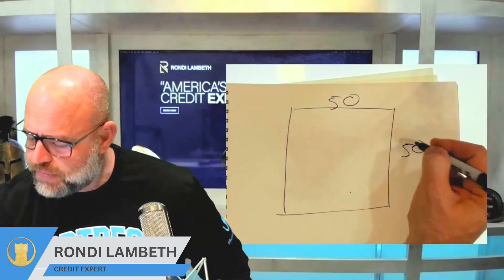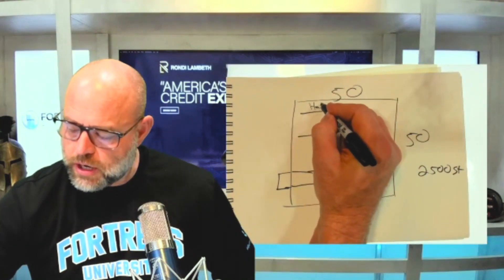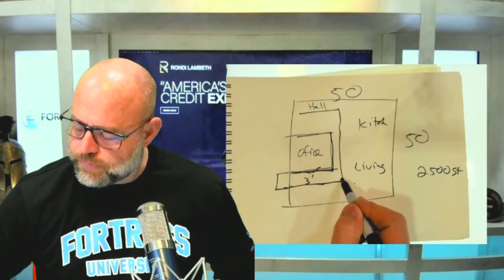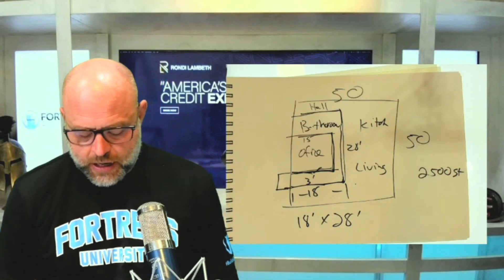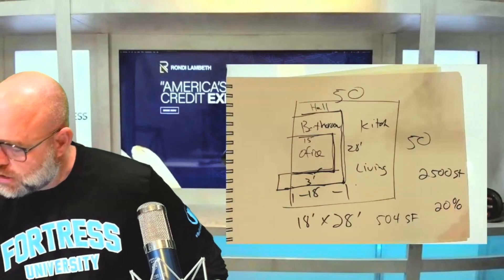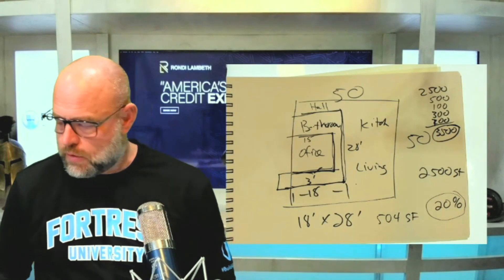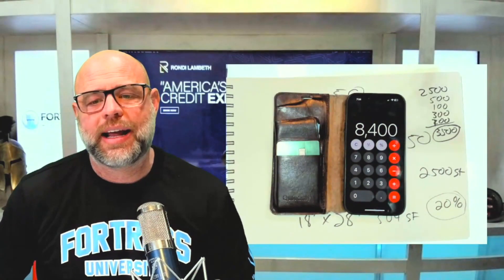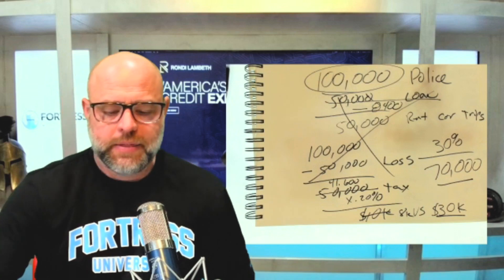How to Write Off Your Rent!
🧮💸 Watch till the end to find out how you can make money without spending a lot, all while enjoying the tax benefits! 🚀

To write off rent for your home office, create a simple drawing and measure the relevant spaces. For example, if you use 20% of a 2,500 sqft home as an office, you can claim 20% of your total monthly expenses, including rent, utilities, and maintenance, as a deduction.

In this case, spending $3,500 per month on your house translates to an $8,400 annual write-off.

Keep in mind that this tactic has limitations, and sustaining a business profitably is key to long-term eligibility for such deductions.

Join University for exclusive insights and attend Rondi's Coching Calls LIVE. Visit FortressCreditPro.com

Main Takeaways:
💰 Calculate the percentage

Experience financial empowerment with exclusive insights at Fortress University. Join us today at FortressCreditPro.com